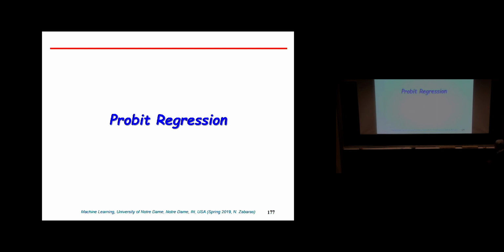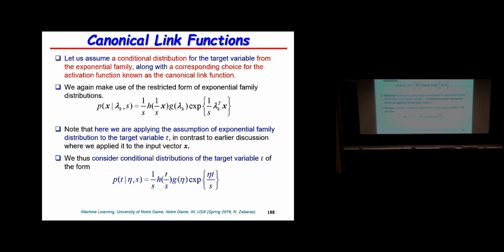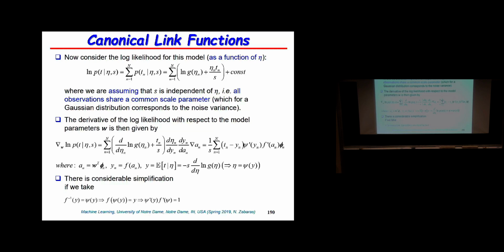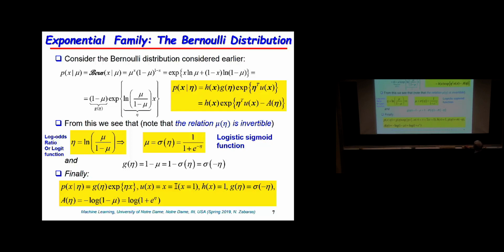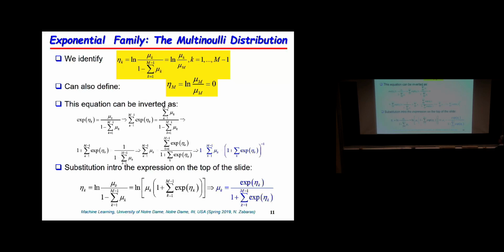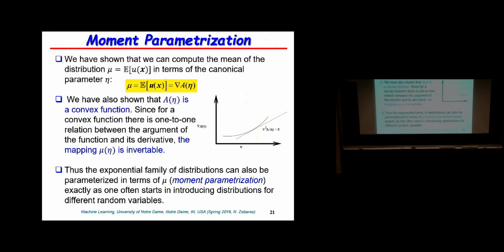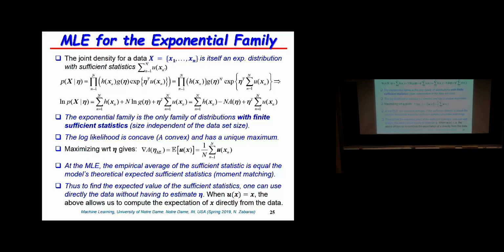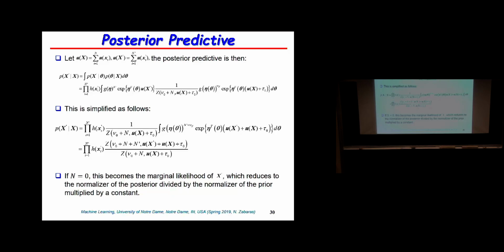Lecture 15: Probit Regression